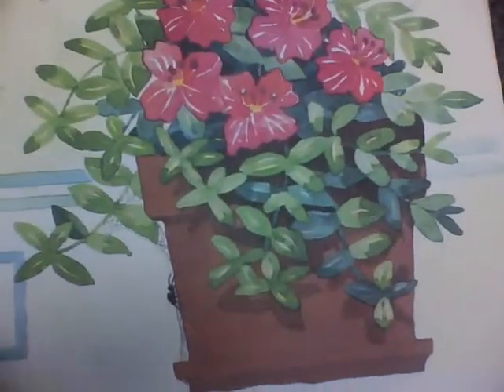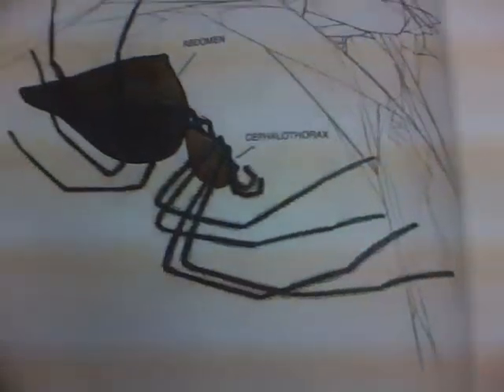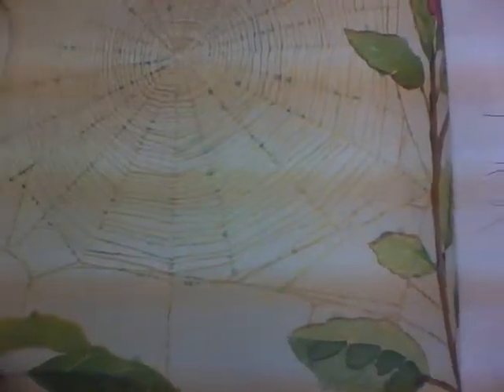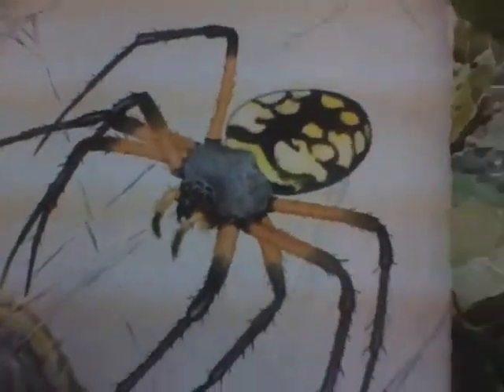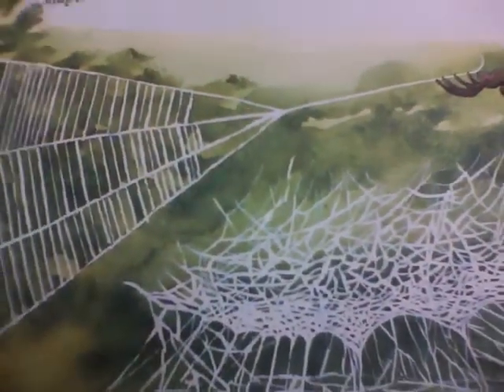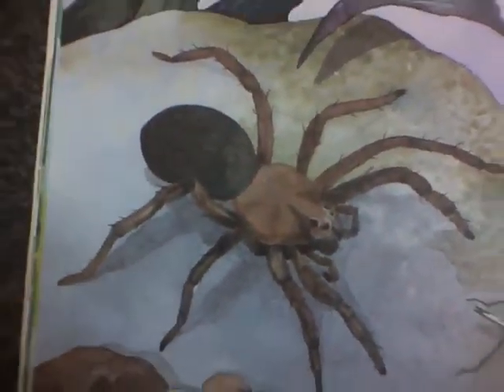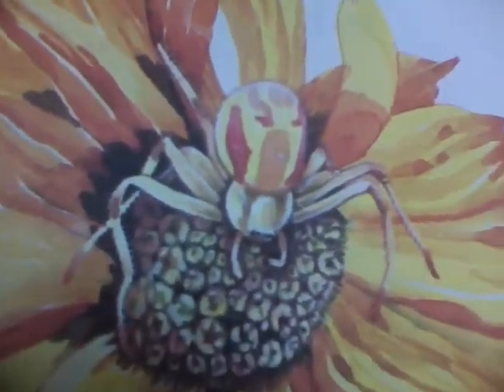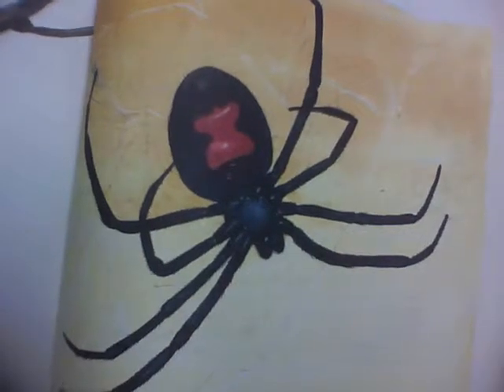Amazing World of Spiders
From Troll Associates, written by Janet Craig, illustrated by Jean Helmer.